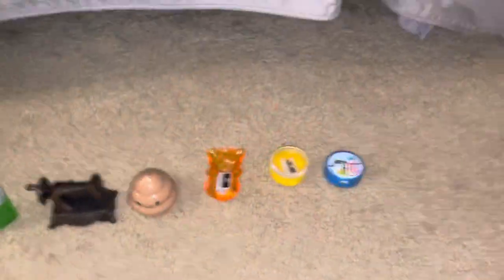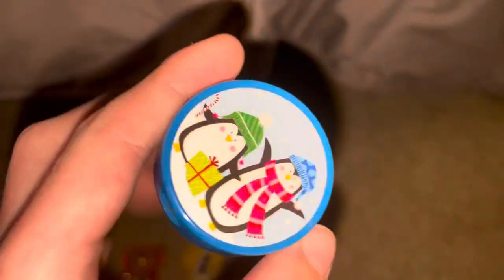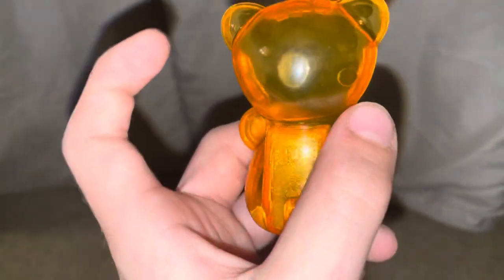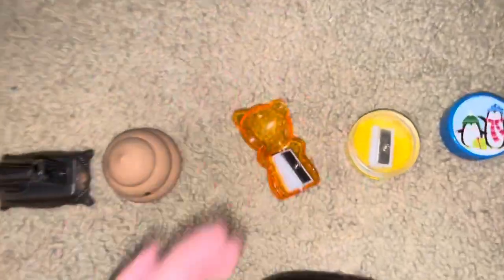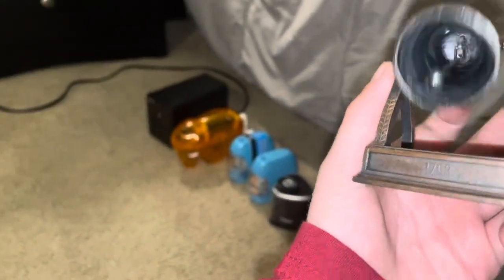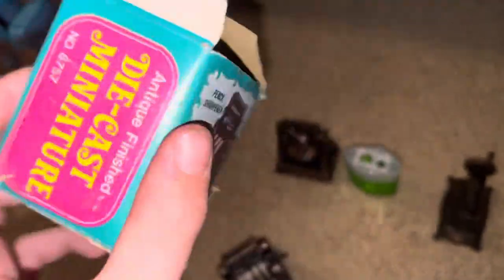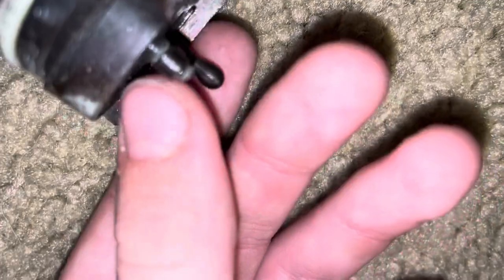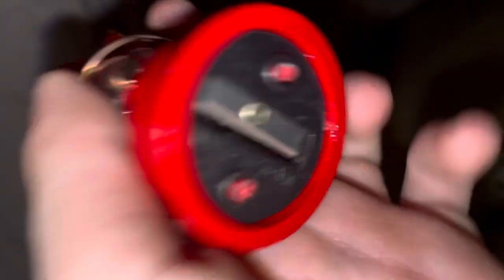Pencil Sharpener Collection!